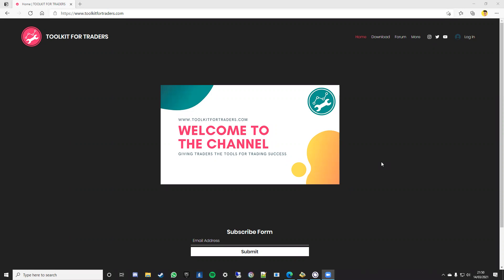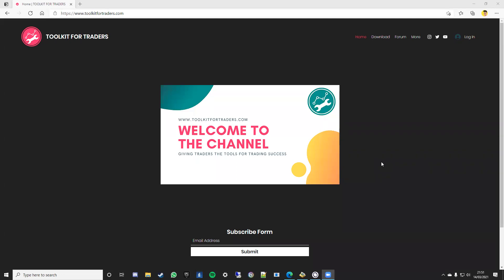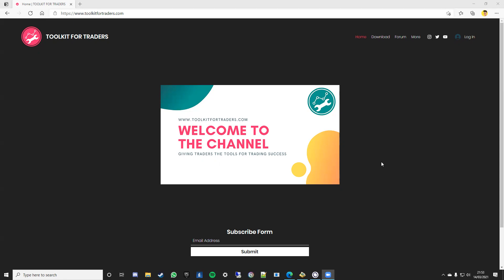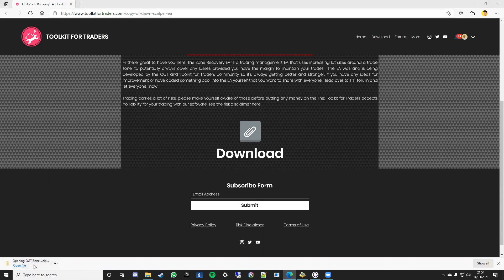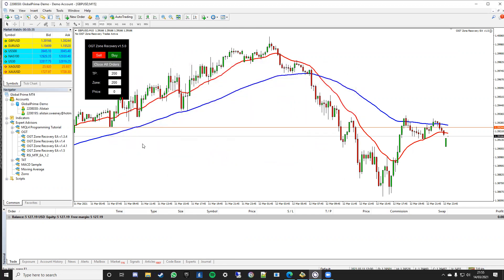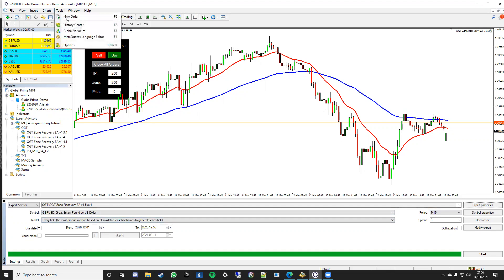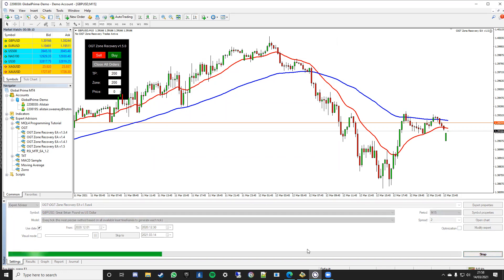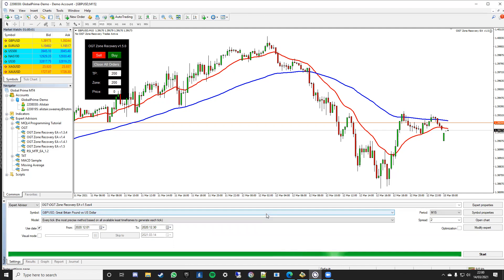OGT Zone Recovery EA v1.5 | Forex Trading Strategy 100% Winning Trades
OGT Zone Recovery EA v1.5 | Forex Trading Strategy MQ4 Source Code Download FREE

The OGT Zone Recovery EA MQ4 / Source Code has now been released FOR FREE. Thanks for all the likes and comment in the OGT Zone Recovery v1.5 tutorial video.

Recommended YouTube Playlists To Watch

The OGT Zone Recovery EA was developed based on the popular CAP Zone Recovery EA. The Zone Recovery trading strategy is a trading algorithm that looks to hedge your current position and exit all open positions at a desired profit (or loss) target. This is a reliable forex recovery zone strategy. It’s also known as the Zone Recovery hedging strategy.

The OGT Zone Recovery algorithm is designed with a number of input features and comes with a manual and automated mode of trade.

The OGT Zone Recovery EA download is available using the link above,
The OGT Zone Recovery EA MQ4 (source code) will be released when this video gets over 200 likes. Nothing will be held back the Zone Recovery EA full free!

Joseph Nemeth the created the Zone Recovery concept.

In the latest edition of the OGT Zone Recovery EA v1.5 | Forex Trading Strategy 100% Winning Trades@

1) Fixed Buy/Sell stop open trade errors
2) Pending Stop bugs fixed